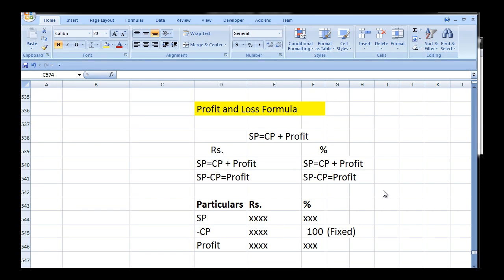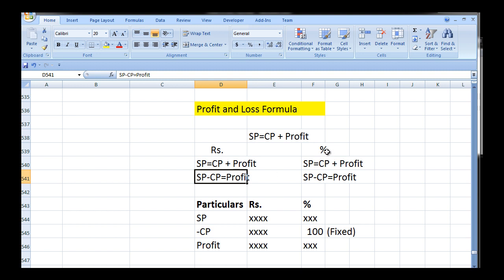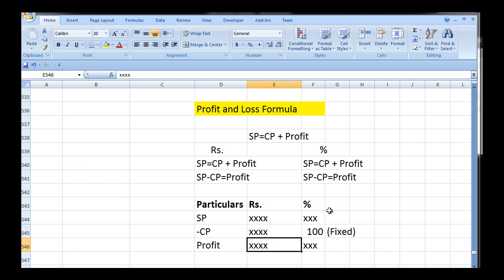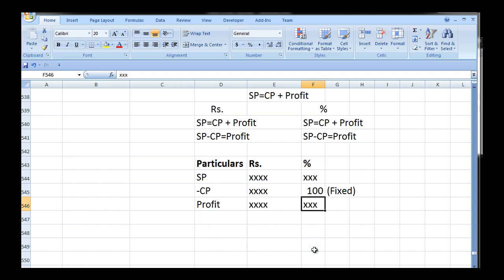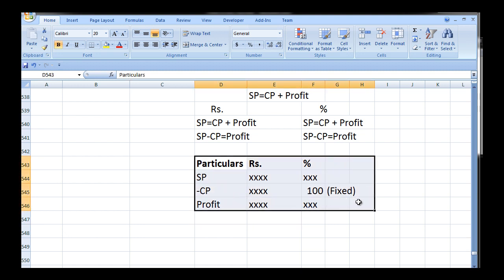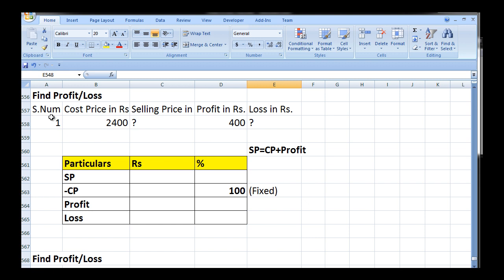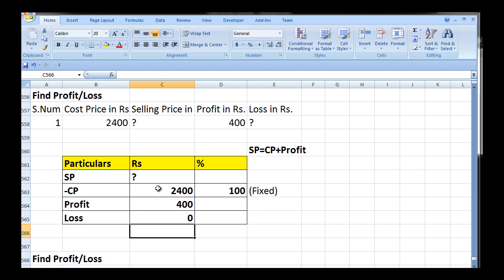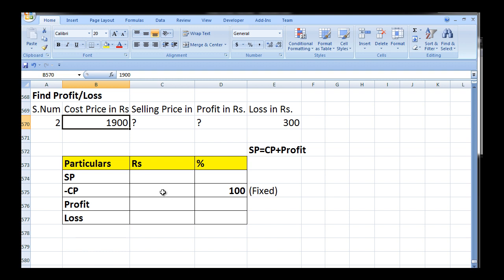Profit and Loss Formula| Profit and Loss Formula Derivation| Profit and Loss Formula in Excel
Here's a video explaining, Profit and Loss Formula, its derivation and its presentation in excel. An example is following the formula creation process.

profit & loss formula
profit & loss formula in excel
profit & loss formula pdf download
cp sp profit loss formula

profit and loss formulas by Feel Free to Learn
profit and loss formula in bengali
profit and loss formula in odiah
profit and loss formula in excel in hindi